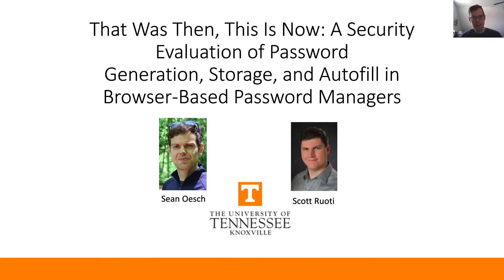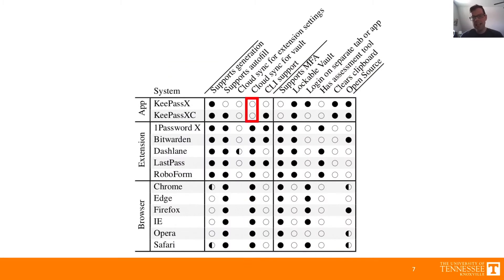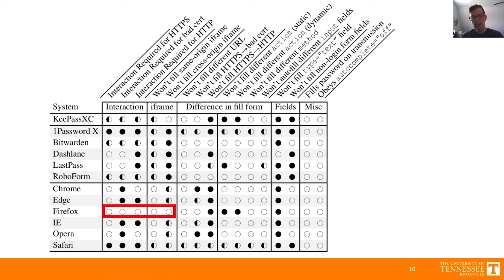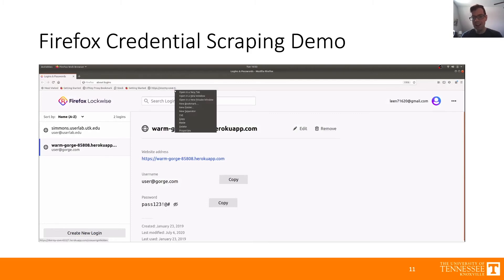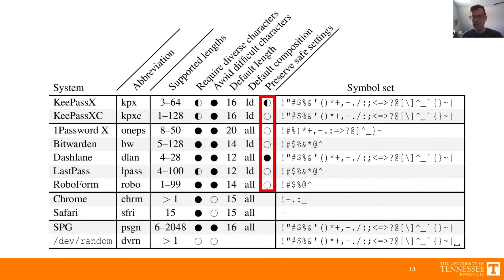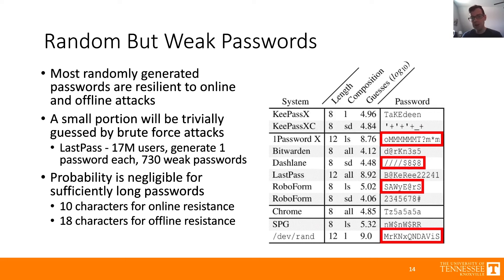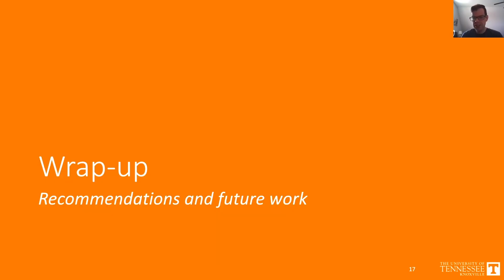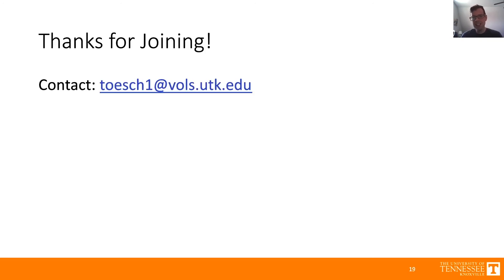USENIX Security '20 - That Was Then, This Is Now: A Security Evaluation of Password Generation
That Was Then, This Is Now: A Security Evaluation of Password Generation, Storage, and Autofill in Browser-Based Password Managers

Sean Oesch and Scott Ruoti, University of Tennessee

Password managers have the potential to help users more effectively manage their passwords and address many of the concerns surrounding password-based authentication. However, prior research has identified significant vulnerabilities in existing password managers; especially in browser-based password managers, which are the focus of this paper. Since that time, five years has passed, leaving it unclear whether password managers remain vulnerable or whether they have addressed known security concerns. To answer this question, we evaluate thirteen popular password managers and consider all three stages of the password manager lifecycle—password generation, storage, and autofill. Our evaluation is the first analysis of password generation in password managers, finding several non-random character distributions and identifying instances where generated passwords were vulnerable to online and offline guessing attacks. For password storage and autofill, we replicate past evaluations, demonstrating that while password managers have improved in the half-decade since those prior evaluations, there are still significant issues; these problems include unencrypted metadata, insecure defaults, and vulnerabilities to clickjacking attacks. Based on our results, we identify password managers to avoid, provide recommendations on how to improve existing password managers, and identify areas of future research.